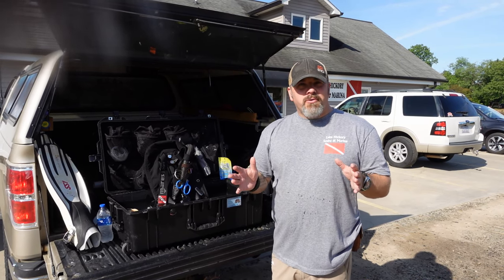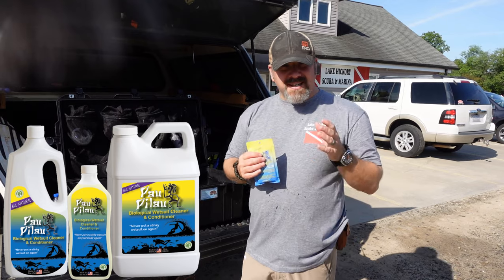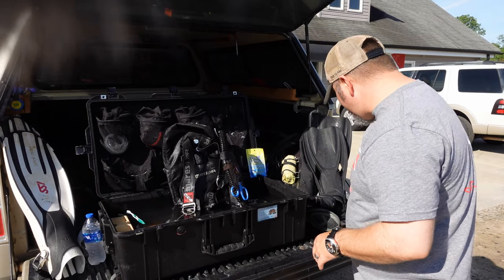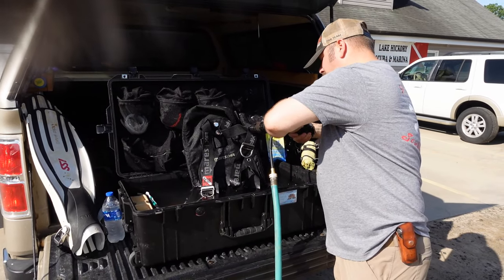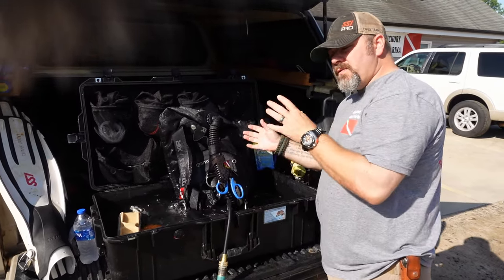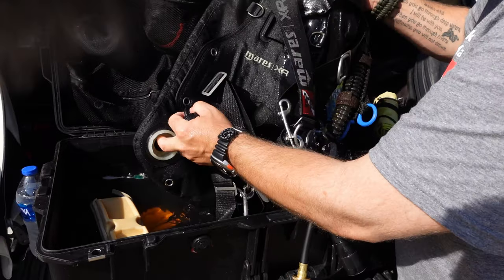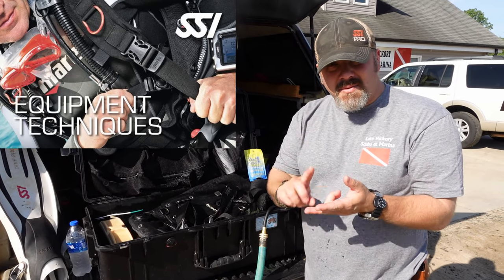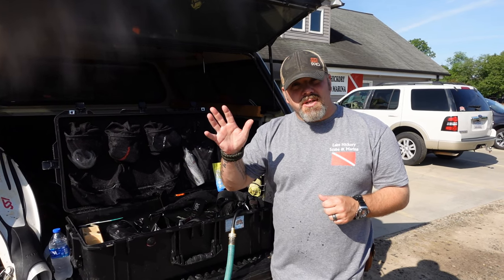My Cleaning Procedures For My Buoyancy Systems Part 3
In today's video, Instructor Trainer Bryan Stafford show us how he personally cleans his BCD's after diving. The Buoyancy Control System is a vital piece of equipment that should be taken care of at all times. By following these steps, you will not only get the most of your investment, but you will also prolong the life of your BCD as well.

0:00 Teaser
0:16 Opening
0:36 Intro
0:56 Pre-Soak
1:32 Internal Rinse
2:47 Draining
4:01 Closing

Make sure you check out the SSI Equipment Techniques Course